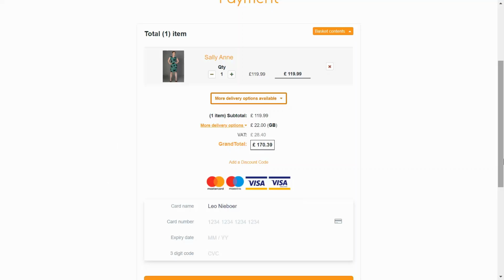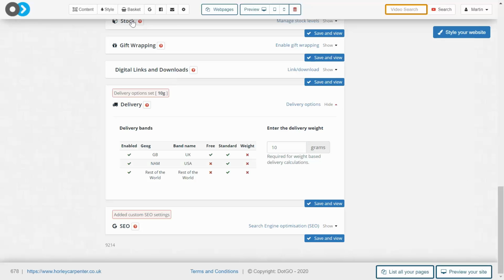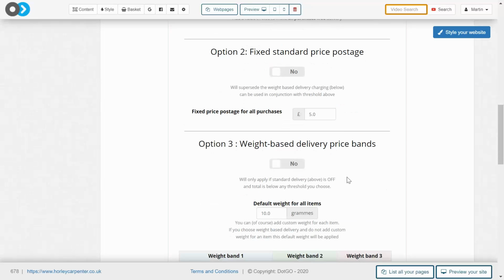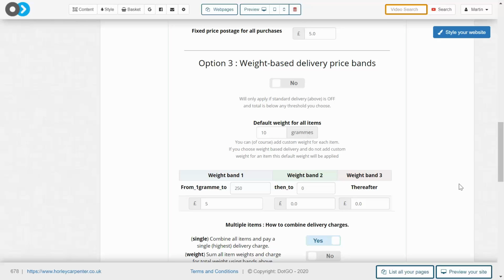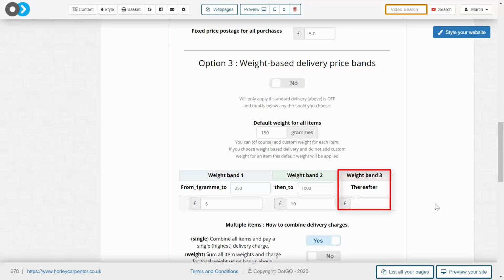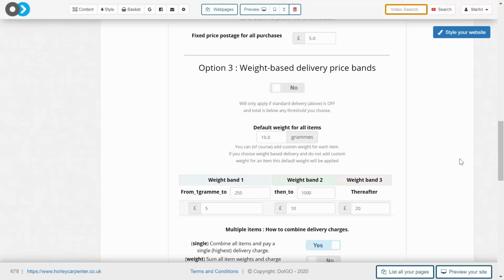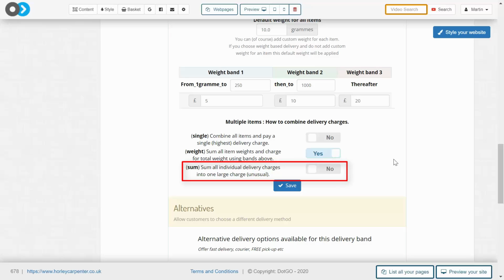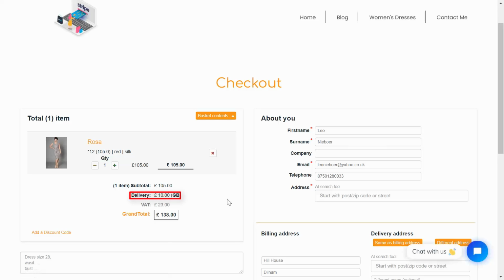Weight-based delivery rules (3 of 3)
Running users through why they may need to create weight-based delivery rules for sold items from their ecommerce website. Highlighting the particular settings one needs in order to enable weight-based delivery. Creating a mock delivery band. Explaining how weight band 1, 2 and 3 are all commonly used. Emphasising how weight-based delivery rules set are strongly determined by the nature of your items. Running through why one would use the 'weight' or 'sum' option when processing orders of multiple items.